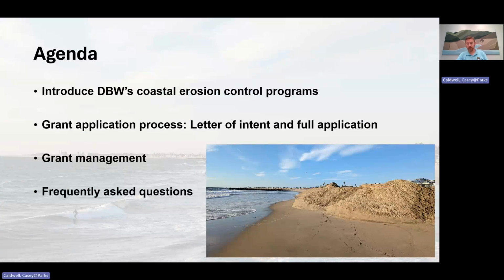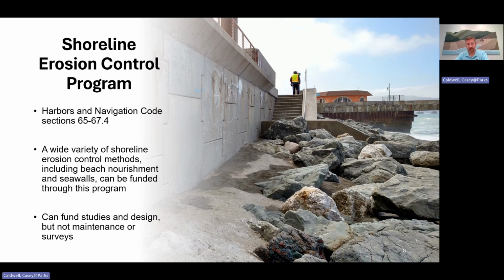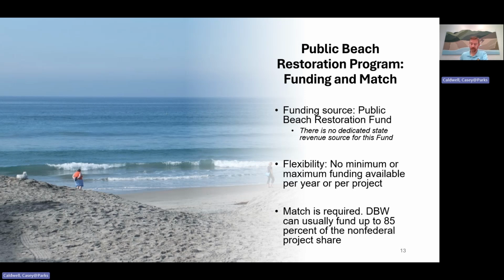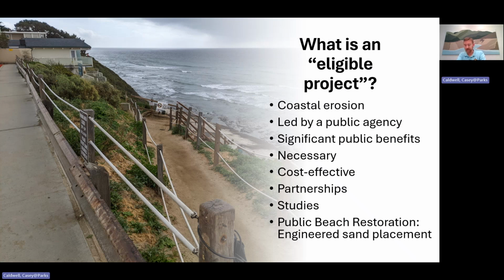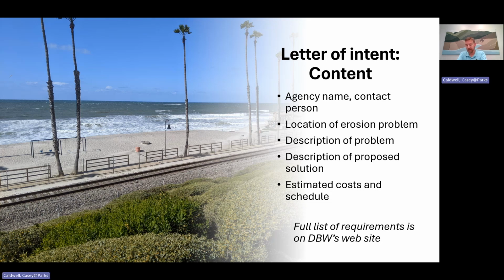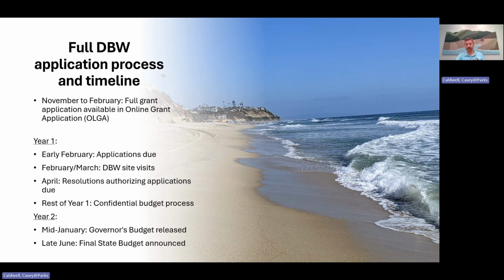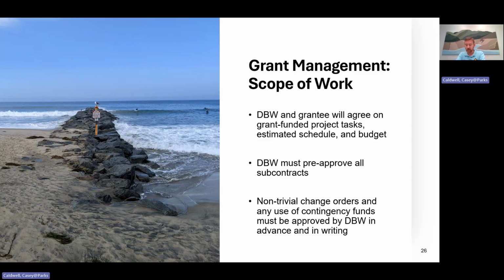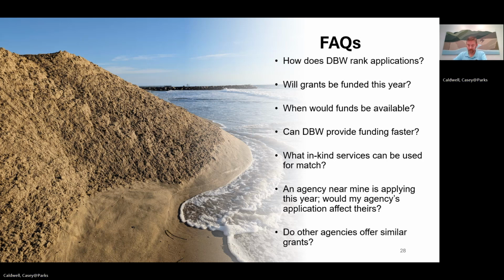Beach Restoration and Shoreline Erosion Control Grant Application Instructional Video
This video explains DBW’s two-step grant application process for public beach restoration and shoreline erosion control.